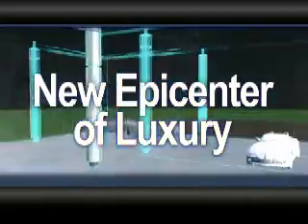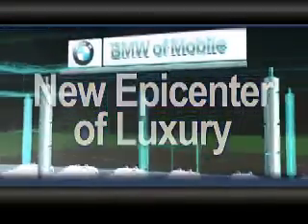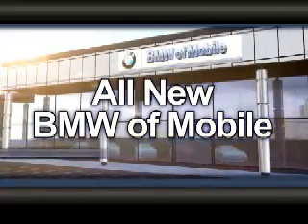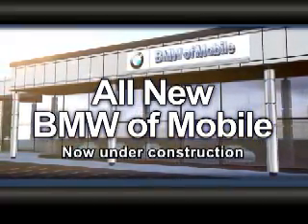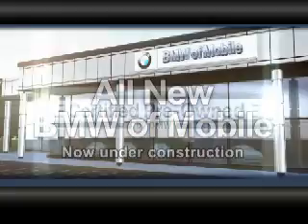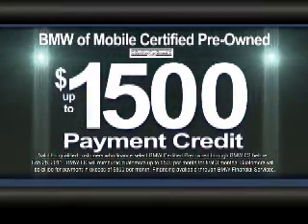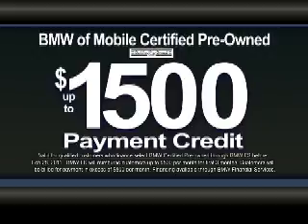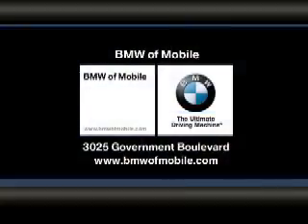It's bigger...It's better... It's the all-new BMW of Mobile!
It's bigger... It's better... It's the new epicenter for luxury buyers on The Gulf Coast! It's the all-new BMW of Mobile. Construction continues, but you don't have to wait! BMW of Mobile Certified Pre-Owned models now come with up to $1,500 payment credits! That means no payments till May when you buy! At BMW of Mobile. 3025 Government Boulevard. BMWofMobile.com

Valid for qualified customers who finance select BMW Certified Pre-owned through BMW FS before Feb 28, 2011. BMW FS will reimburse customers up to $500 per month for first 3 months. Customers will be billed for payment in excess of $500 per month. Financing available through BMW Financial Services.